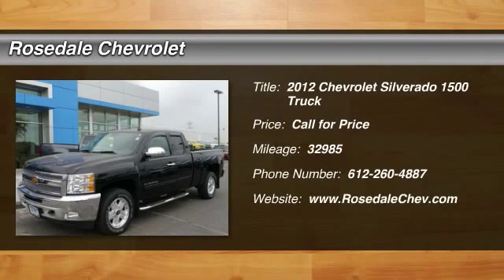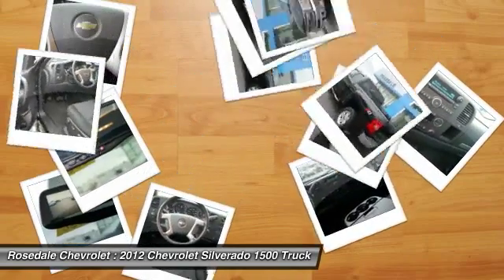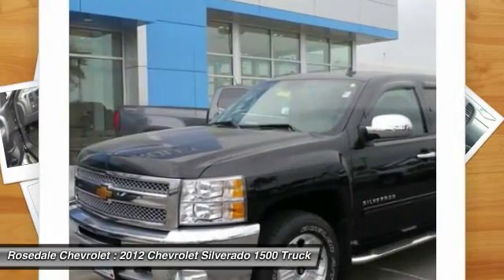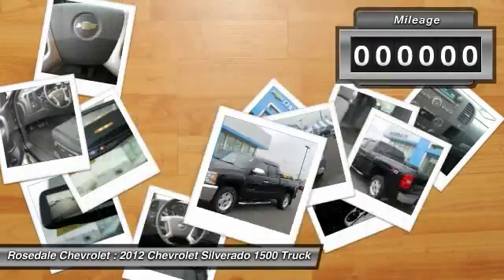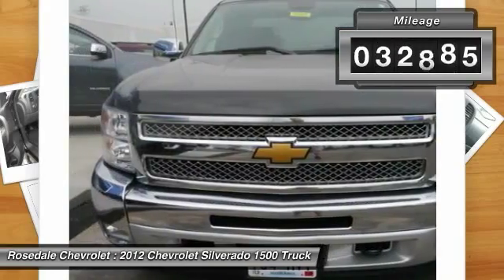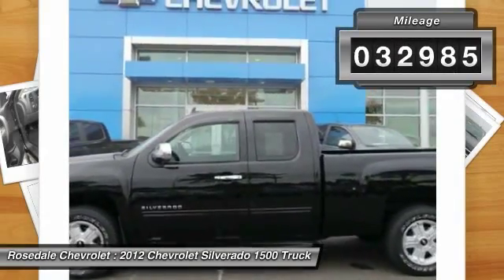2012 Chevrolet Silverado 1500 Roseville, Fridley, St. Paul, Minneapolis 8068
2012 Chevrolet Silverado 1500 LT

Rosedale Chevrolet
2845 Interstate 35 W

GREAT MILES 32,590! PRICED TO MOVE $5,000 below Kelley Blue Book!, FUEL EFFICIENT 21 MPG Hwy/15 MPG City! BLUETOOTH FOR PHONE, AUDIO SYSTEM, AM/FM STEREO WITH CD PL... REAR VISION CAMERA, ALL-STAR EDITION, 4x4, Satellite Radio READ MORE! THIS SILVERADO IS COMPLETELY EQUIPPED: ALL-STAR EDITION includes Vortec 5.3L V8 SFI FlexFuel engine, (G80) heavy-duty automatic locking rear differential, (CJ2) dual-zone automatic air conditioning, (UPF) Bluetooth for phone, (UK3) steering wheel-mounted audio controls, (UUI) AM/FM stereo with CD player and MP3 playback, (AG1) driver 6-way power seat adjuster, (A60) locking tailgate, (PPA) EZ-lift tailgate, (Z82) Trailering package and (P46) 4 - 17 x 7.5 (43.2 cm x 19.1 cm) 6-lug aluminum wheels, CONVENIENCE PACKAGE includes (JF4) Adjustable power pedals, (C49) rear-window electric defogger, (UD7) Rear Parking Assist, (UG1) Universal Home Remote and (AP3) Remote vehicle starter system, TRAILERING PACKAGE, HEAVY-DUTY includes trailering hitch platform and 2-inch receiver, 7- wire harness (harness includes wires for: park lamps, backup lamps, right turn, left turn, electric brake lead, battery and ground) with independent fused trailering circuits mated to a 7-way sealed connector, wiring harness for after-market trailer brake controller (located in the instrument panel harness) and (KNP) external transmission oil cooler (with (MYC) 6-speed automatic transmission also includes (K5L) heavy-duty cooling package and (KC4) external engine oil cooler) (Also includes (G80) heavy-duty automatic locking rear differential on Retail orders and with (WEA) Z71 Appearance Package on Fleet or Government Orders.), REAR VISION CAMERA, WHEELS AutoCheck One Owner Pricing analysis performed on 7/25/2015. Horsepower calculations based on trim engine configuration. Fuel economy calculations based on original manufacturer data for trim engine configuration. Please confirm the accuracy of the included equipment by calling us prior to purchase.